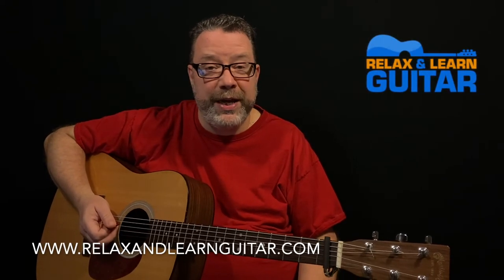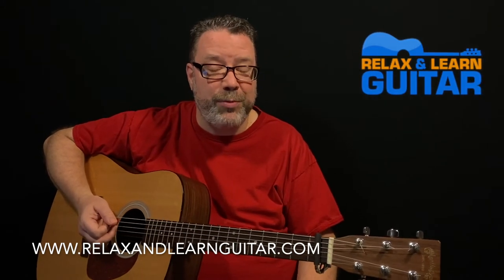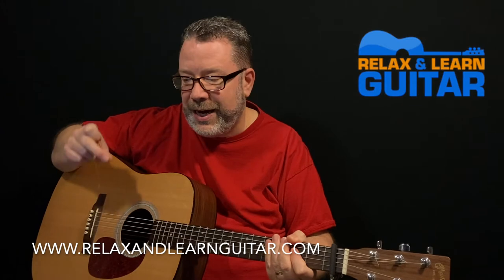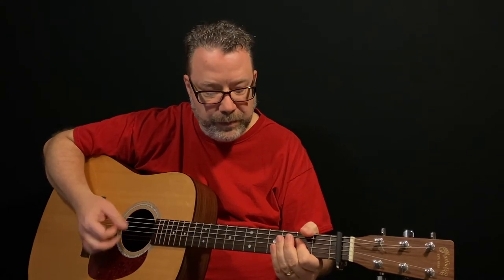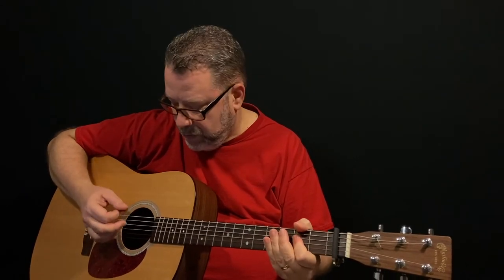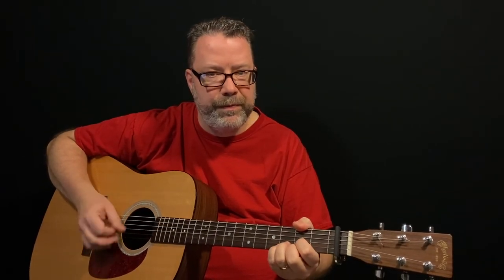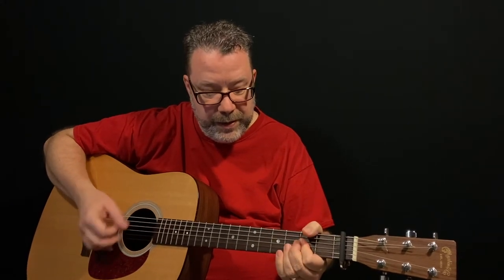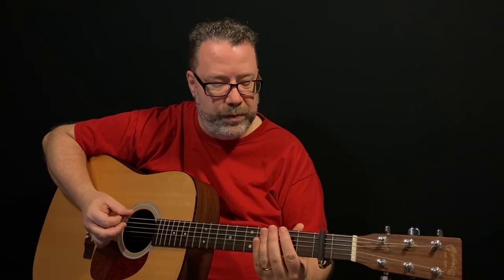King of the Road-Acoustic Guitar Lesson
Learn how to play this beginner guitar song.  It is a Roger Miller classic.  I show you how to play the chords and the strumming patterns to use.

In the Relax and Learn Guitar Membership you can learn to play guitar with my step by step video lessons and be part of an interactive family of guitar loving folks over forty.

Kevin